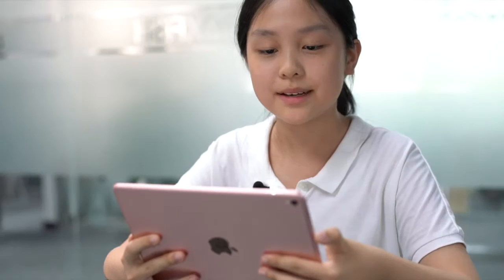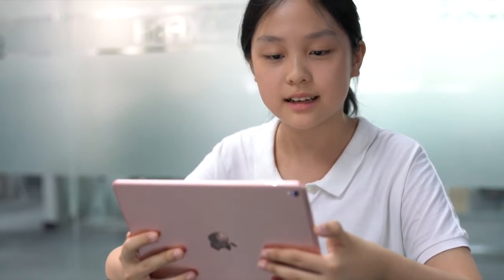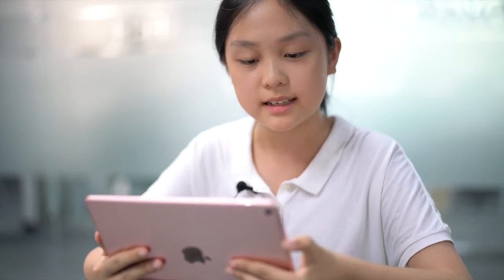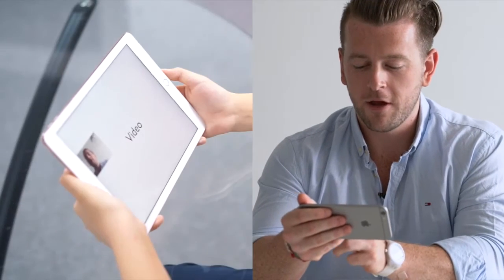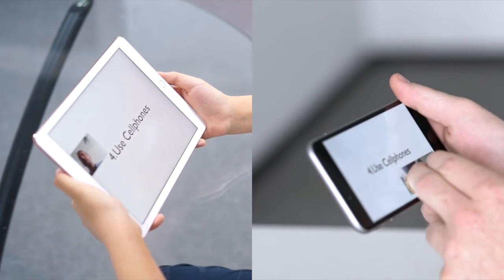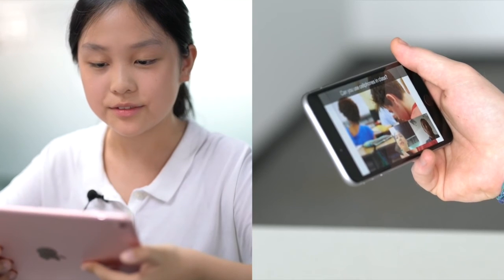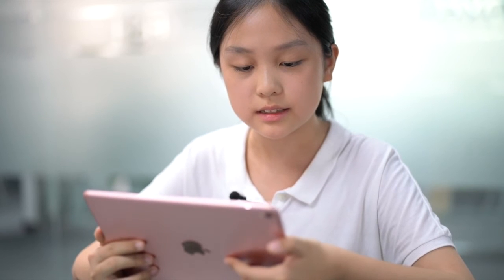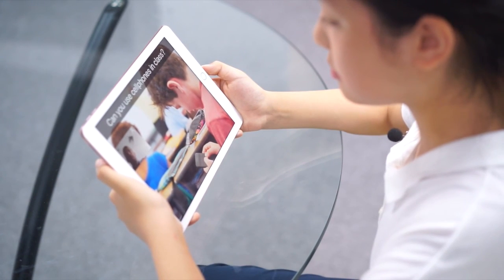BOXFiSH English Tutor - Class Demonstration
BOXFiSH provides high-quality English teaching to secondary school (K12) students through our innovative mobile app. We work with tutors from around the world using their spare time to help our students and earn money.

Interested in working for BOXFiSH? and send us your application!